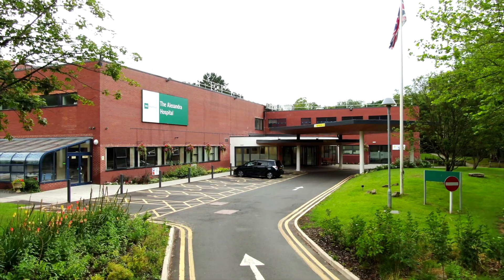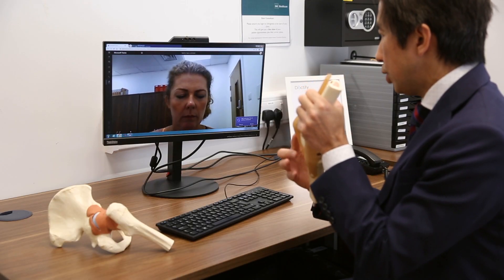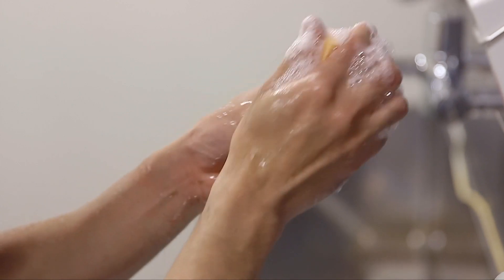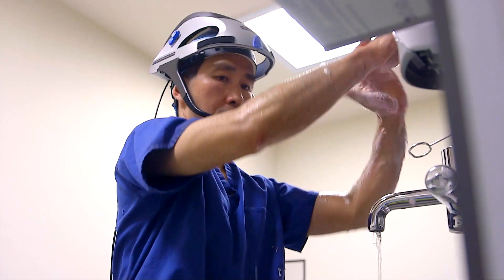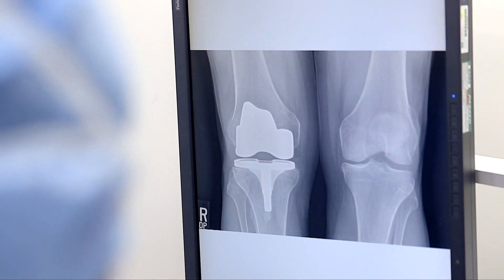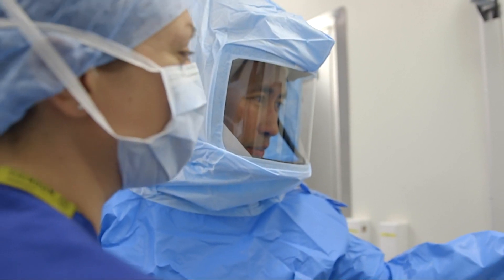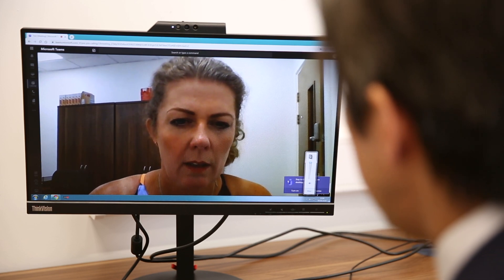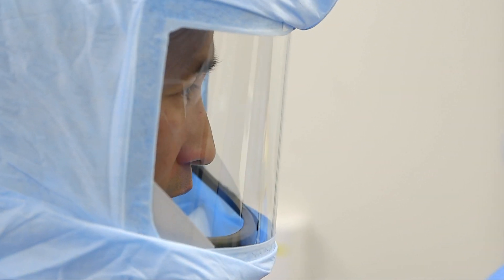Mako Robotic Assisted Orthopaedic Surgery – Mr Winston Kim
Learn all about the new Mako Robotic Assisted Orthopaedic Surgery and hear from Mr Winston Kim, Consultant Orthopaedic Surgeon, as to why he recommends robotic assisted joint replacement surgery for his patients.